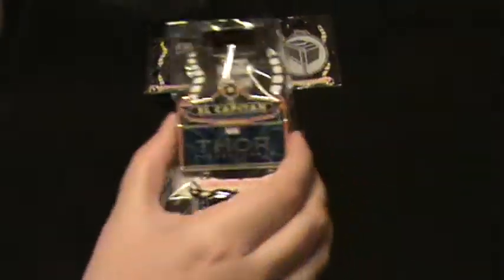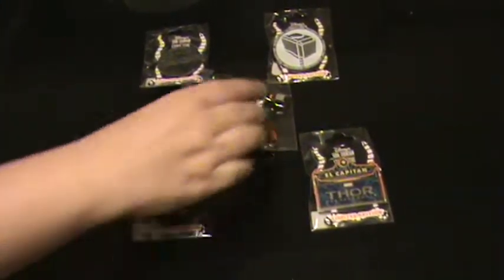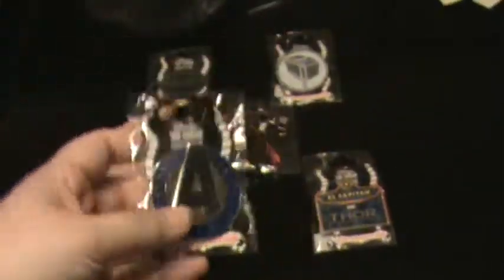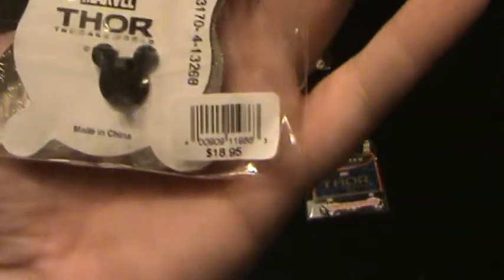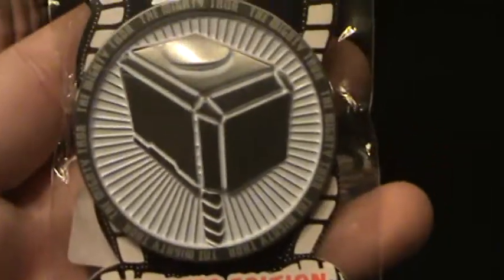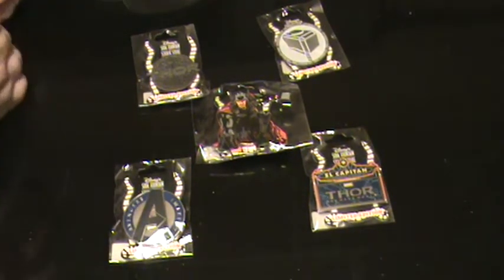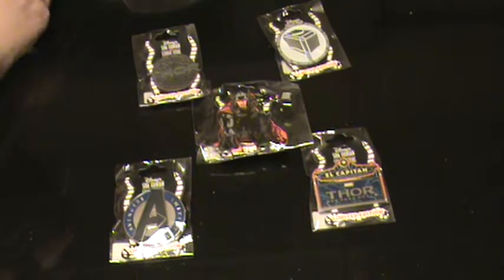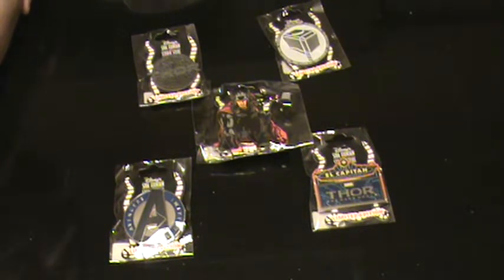Disney Pin: Thor the Dark World DSF Disney Soda Fountain Pin Release